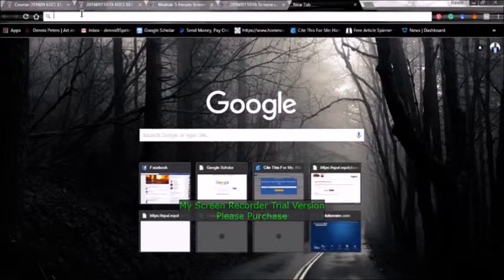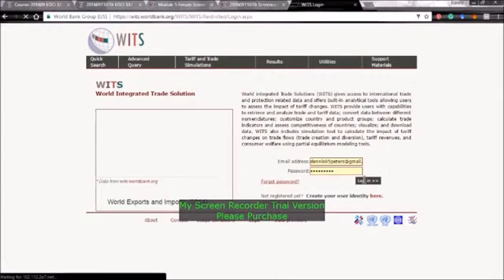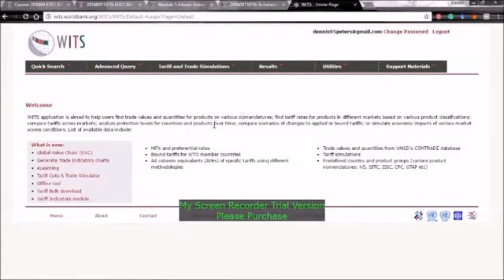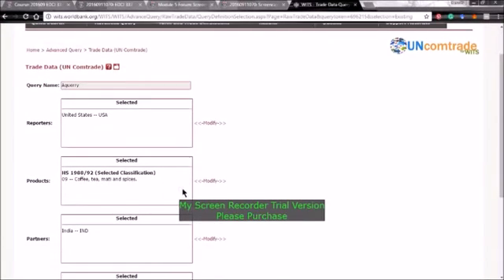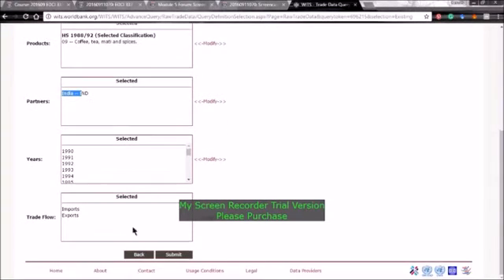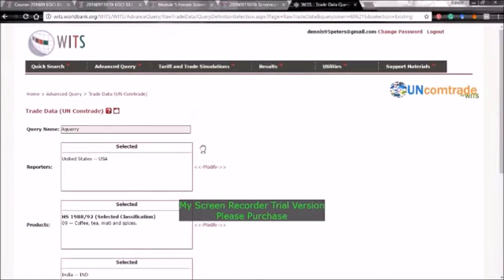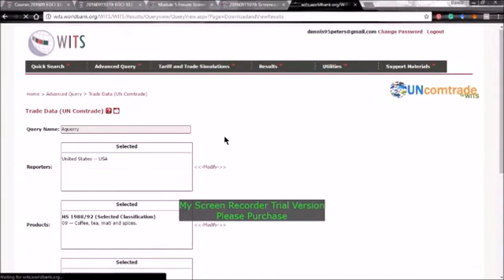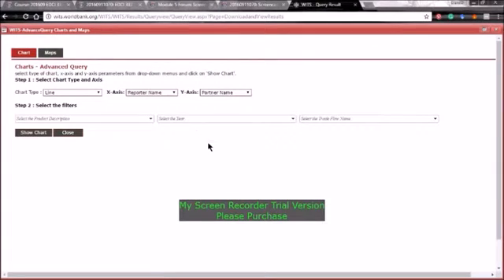Comparing Trade Patterns Using WITS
Jiafeng Tang
V00798304